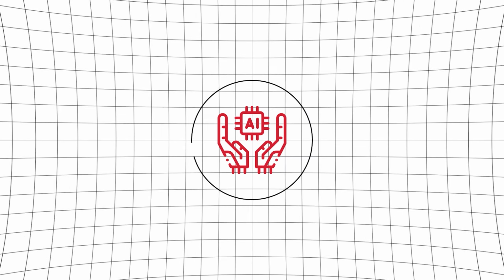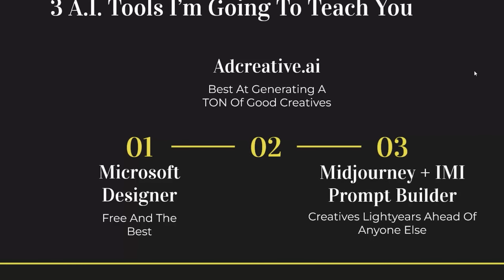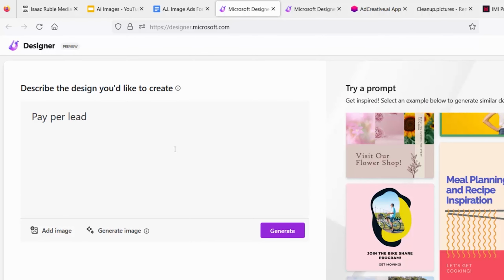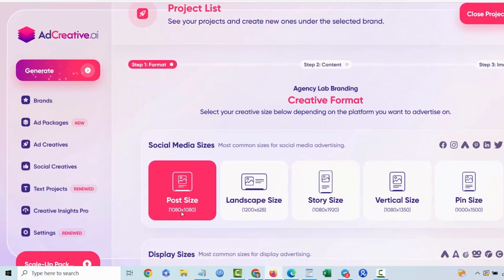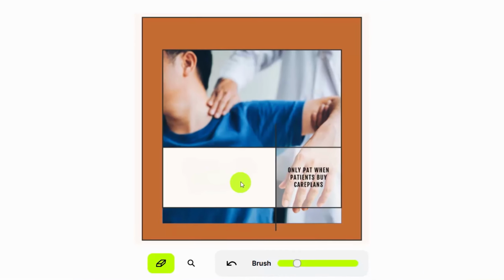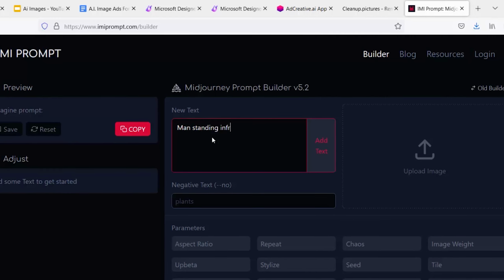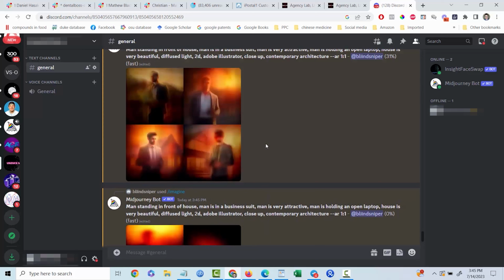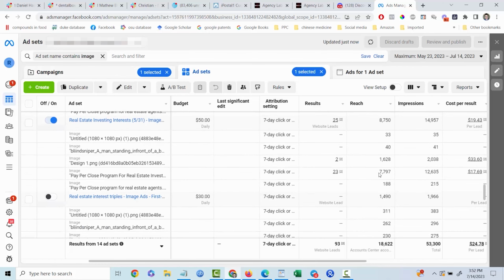I Built a $50K/mo AI SMMA in 30 Days… Here’s How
This is how I built a $50k/MO Agency in 30 Days in 2023 AAA

🔥 Want us to launch your AI Agency and get you 5 clients GUARANTEED?